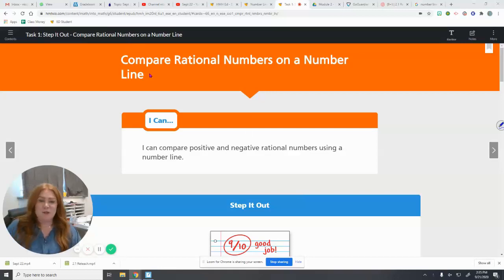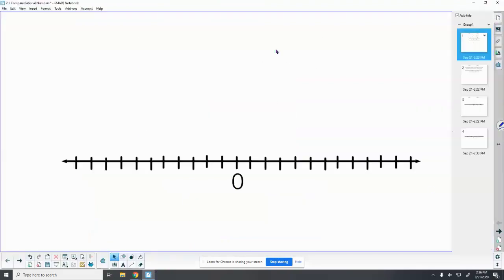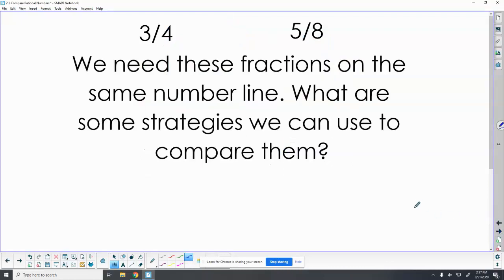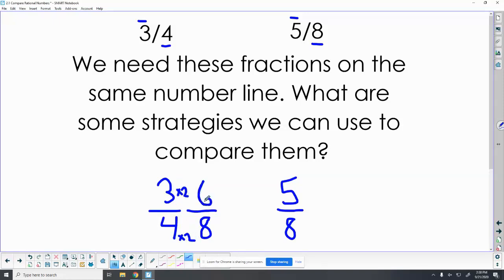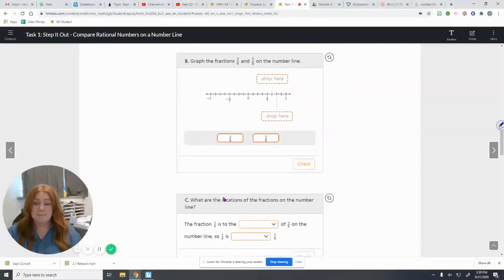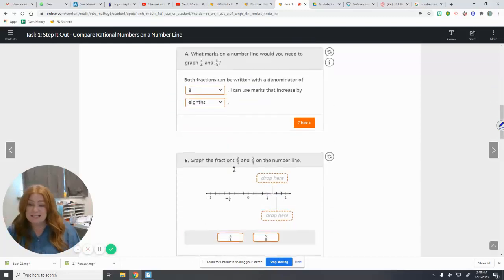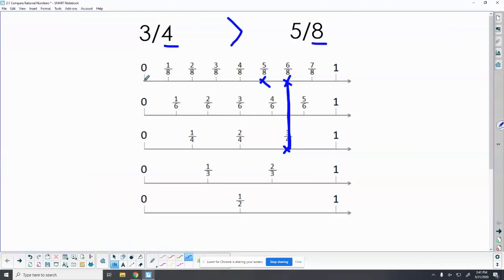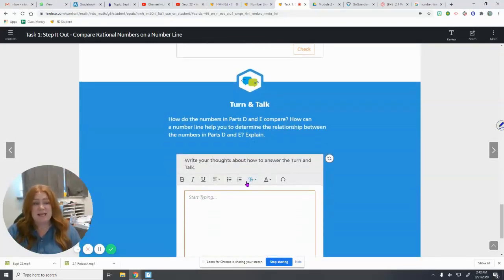Into Math 2.2 Comparing Rational Numbers Task 1